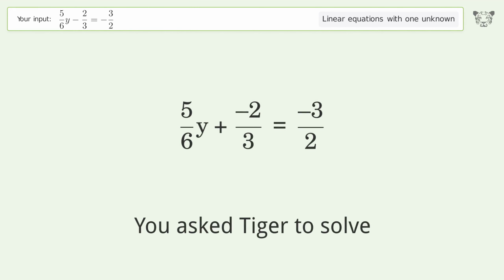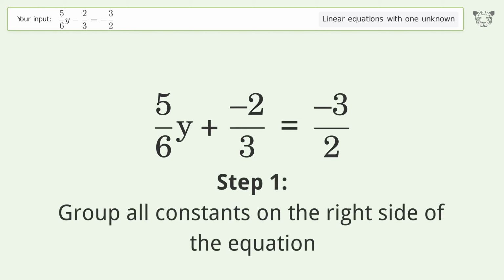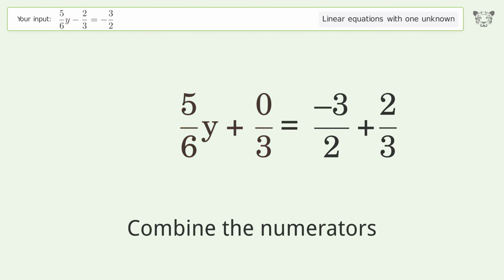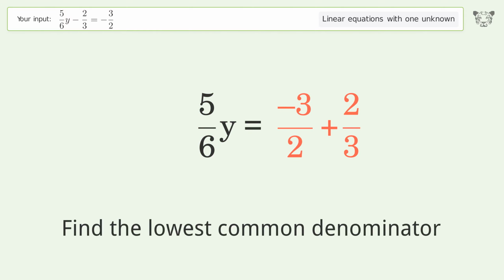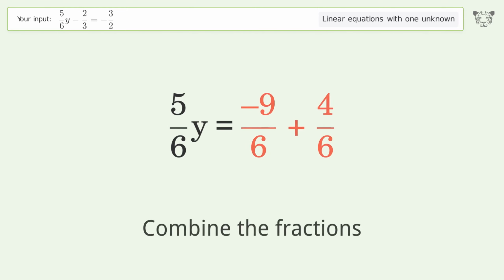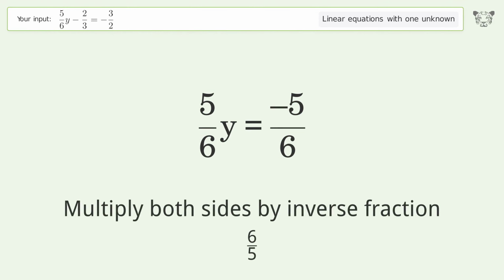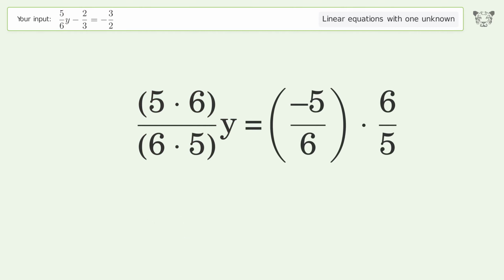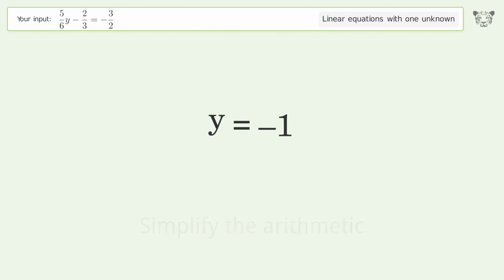Linear equation with one unknown: Solve 5/6y-2/3=-3/2 step-by-step solution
Solving 5/6y-2/3=-3/2 using the linear equation with one unknown solver

for a step-by-step and more tips and tricks for dealing with linear equations with one unknown.